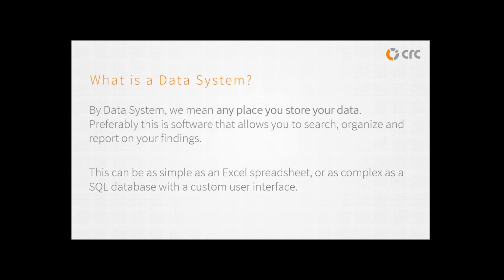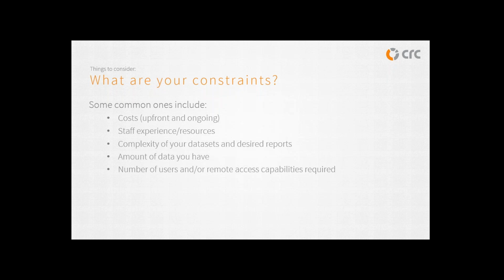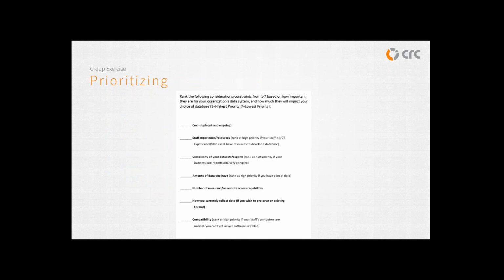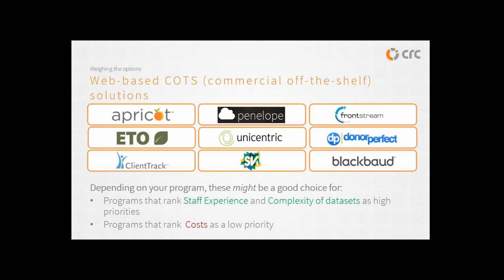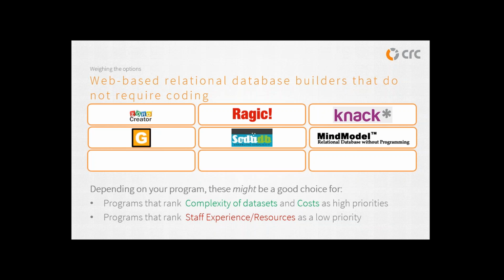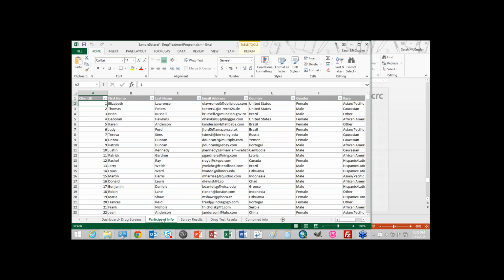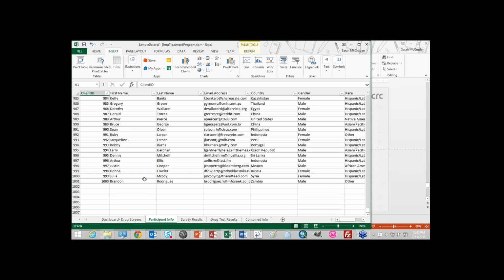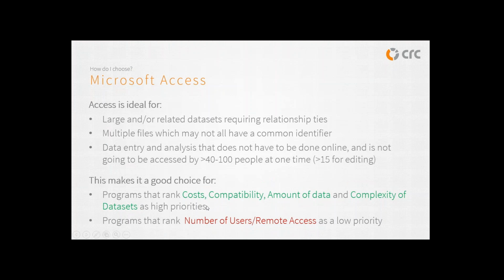Data Systems: Where and How to Store Your Data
This is the video log of a live webinar offered by CRC in July 2015:

Ever feel like you’re entering lots of info into forms and assessments, but not getting anything useful out of them? In this event, Sarah McCruden will explore different options for data storage systems and solutions for those who seek to streamline their data collection and storage processes. This learning session will focus on selecting the best software for your specific needs and organizing your program data.